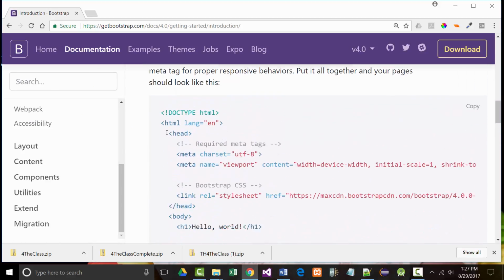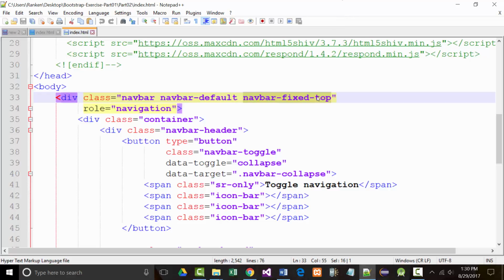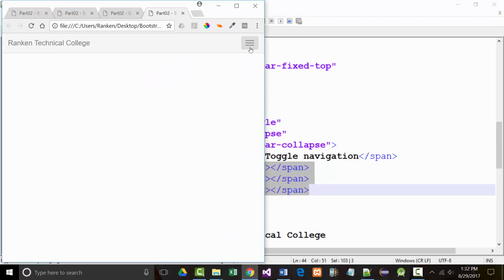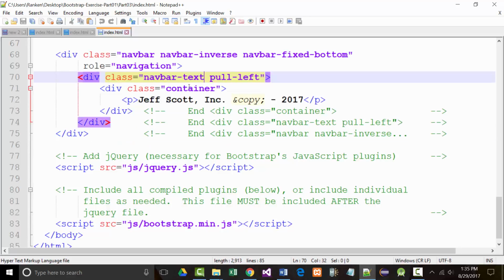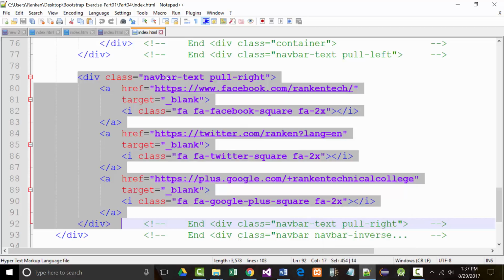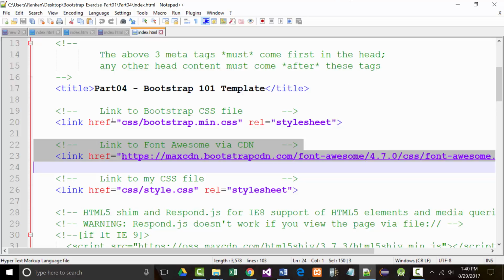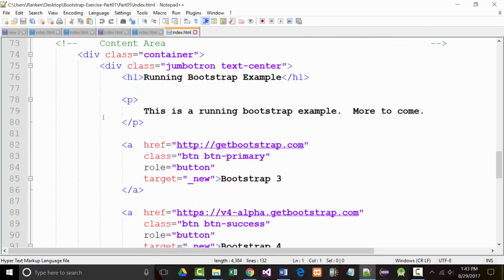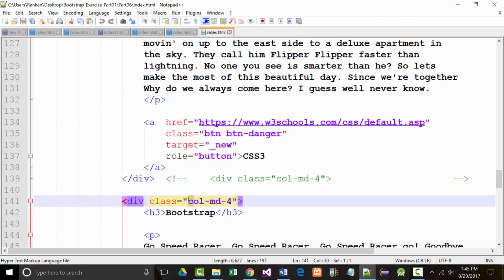AWD1111 Bootstrap Review Part01 08 29 2017